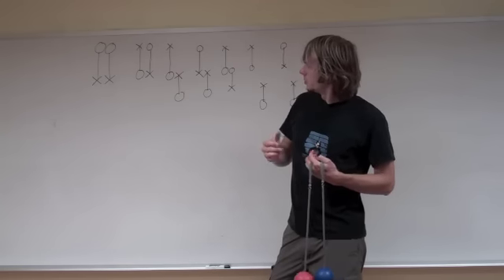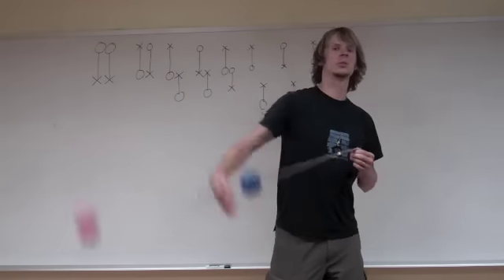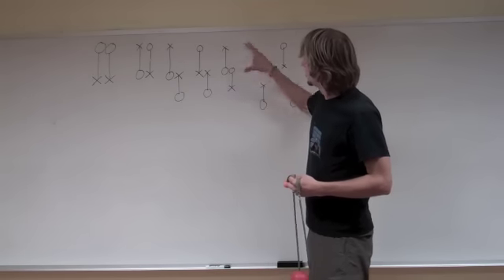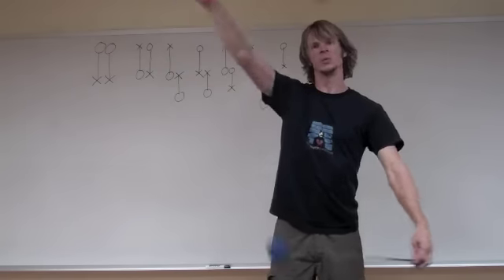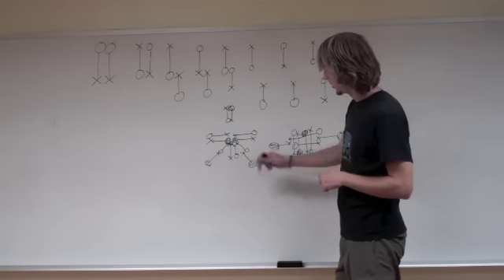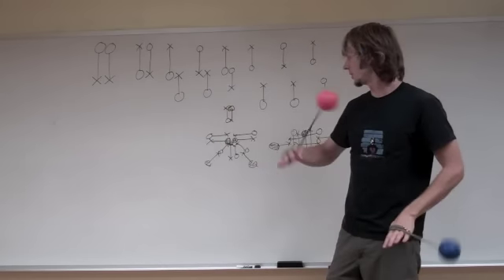Drex's Tech Poi Blog #200: The lines of poi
200 tech blogs! This one is on how I've been working to create the hybrid families I've been frequently featuring in my videos over the course of the past year--I have two methods I use these days and this is the more visual one: finding the "lines" of the poi tricks to figure out how to switch between them. Sorry for the weird cuts--I had to get it under 15 minutes :-P